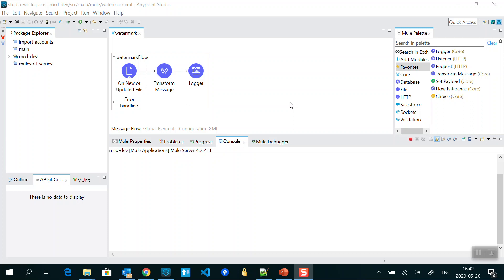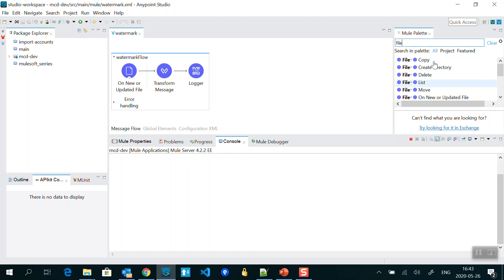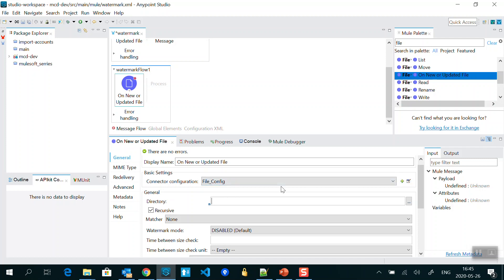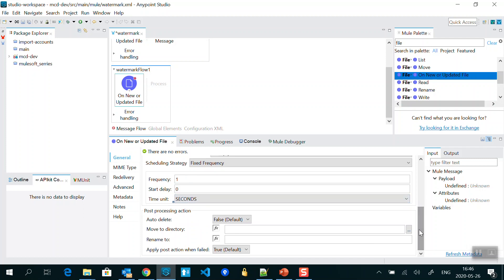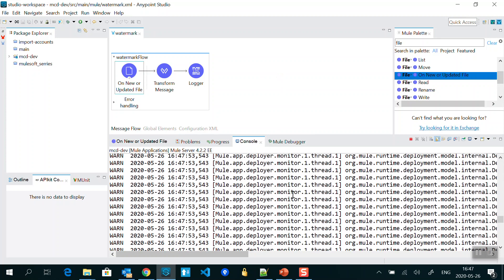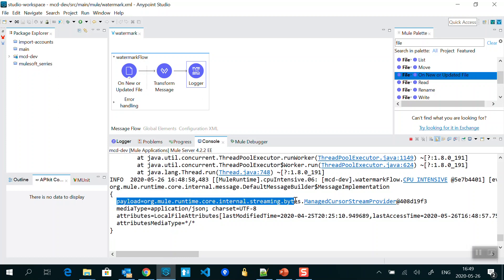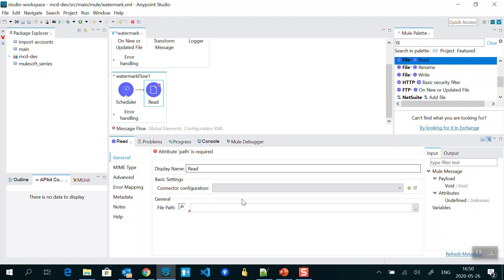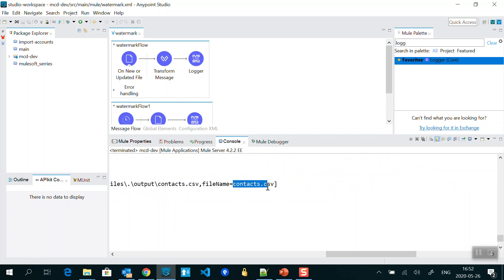Watermark in Mulesoft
Want to learn more about salesforce join me Hey Everyone,

In this video, we are going to talk about what is watermarks and how to use watermarks.